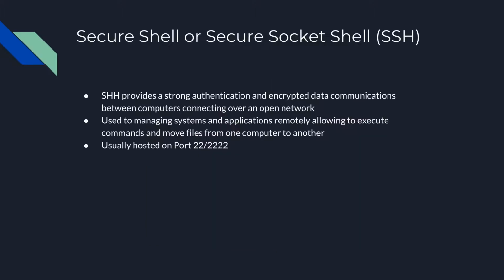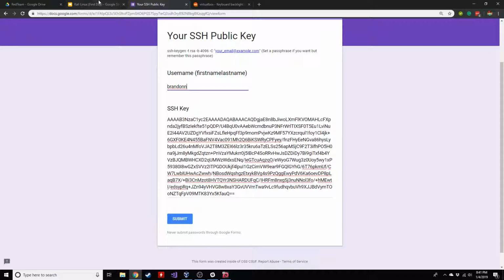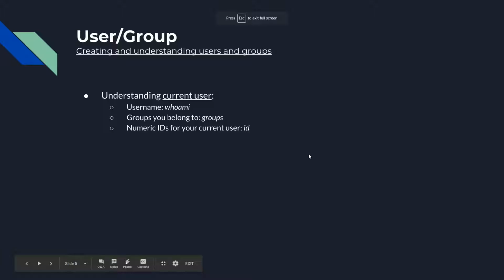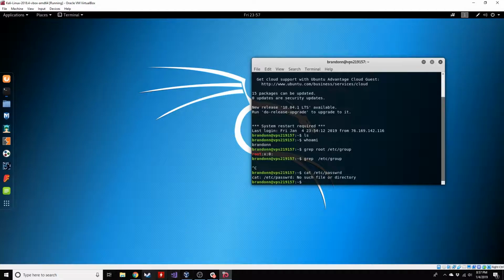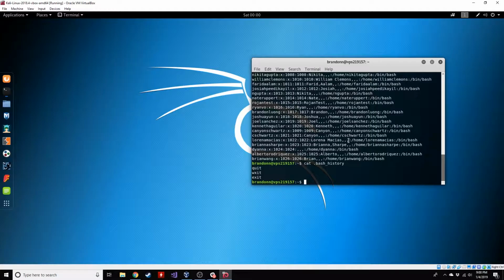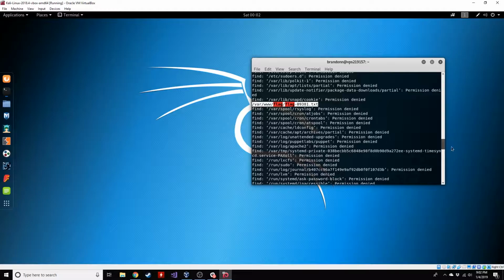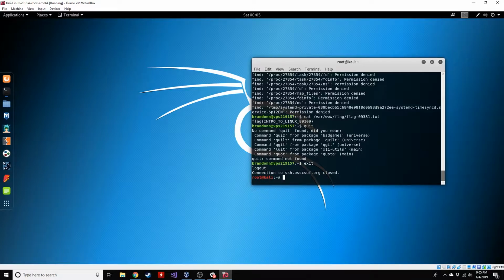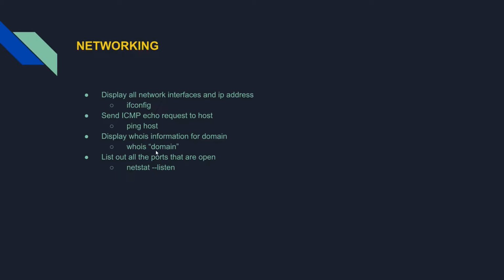Kali Linux Basics Workshop #1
You must be login to you Cal State email to access the slides, book, and google form.